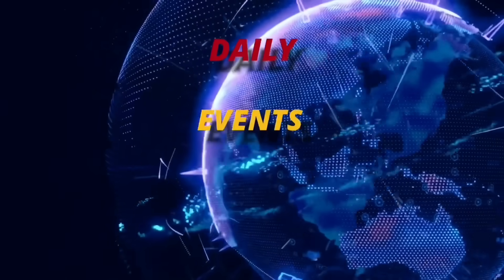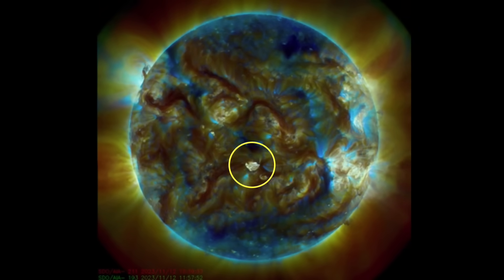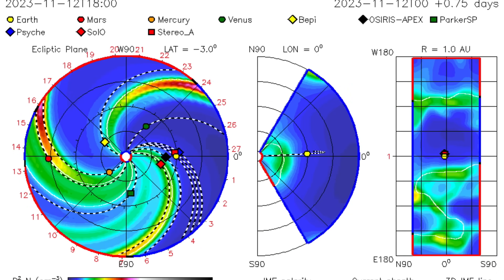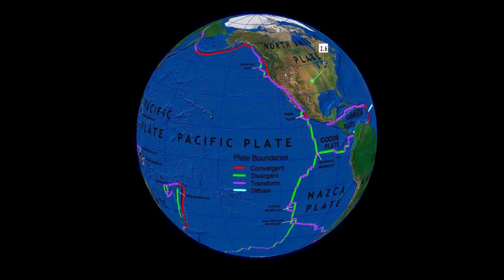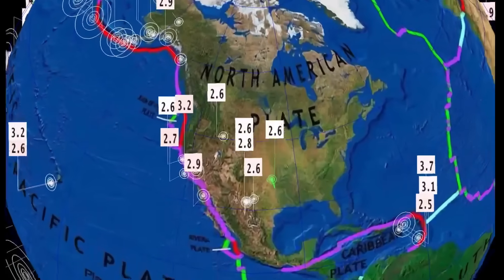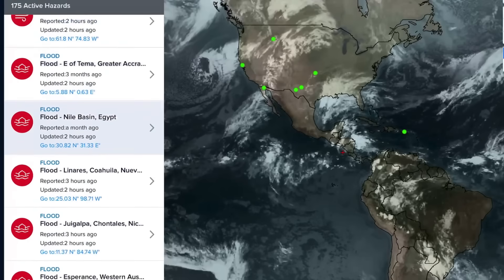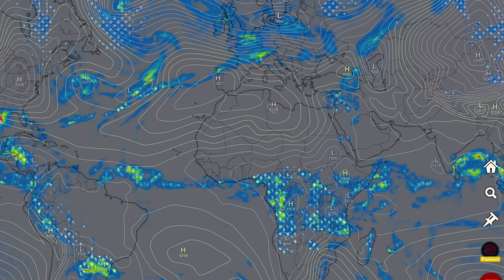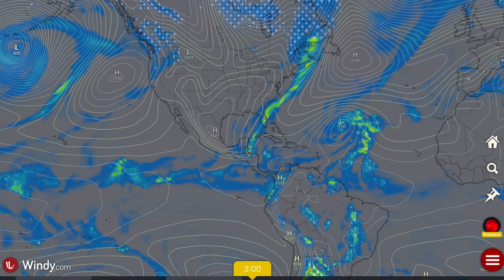AMAZING Plasma BLAST‼️ 6.1 Earthquake Indian Ocean / EXTREME Weather Outlook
November 14 2023

5 Day not so normal World Weather forecast. Plus a look at spaceweather for today.